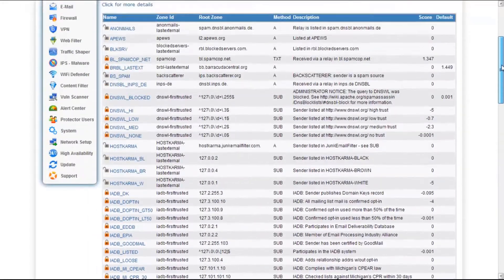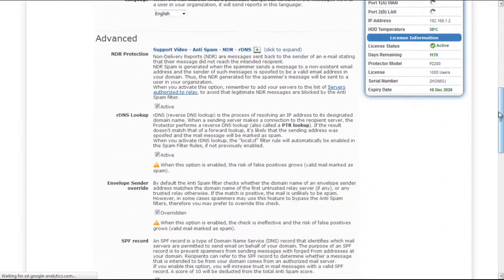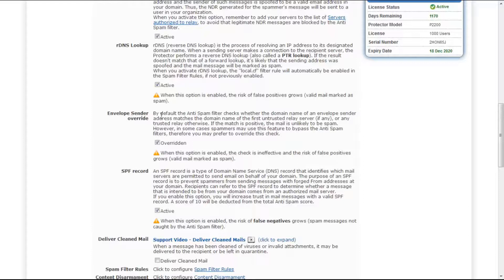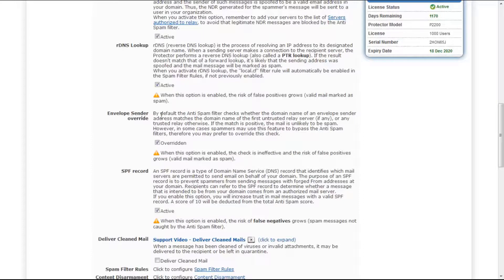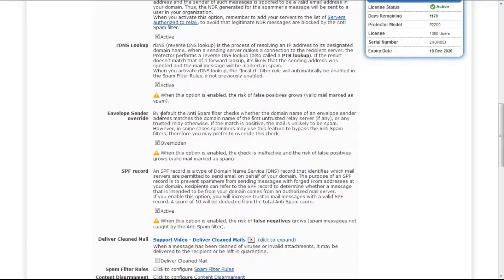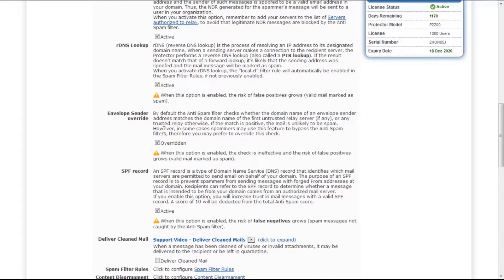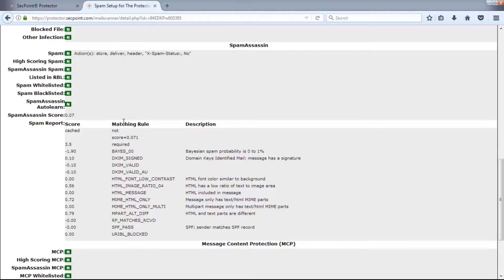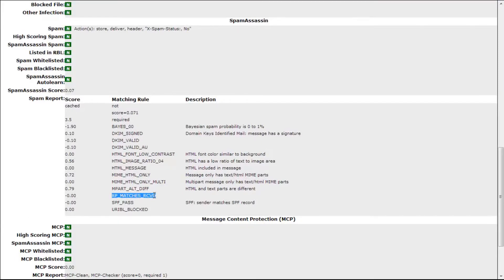Protector 45 0 Anti Spam Envelope Sender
and look us up on Facebook, Twitter, and Instagram.